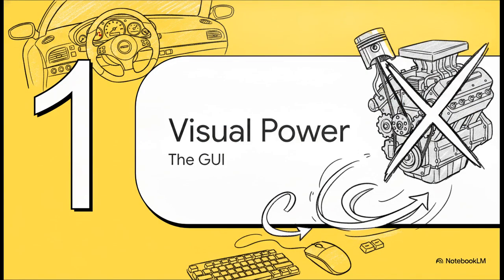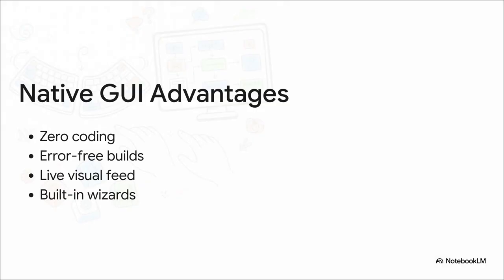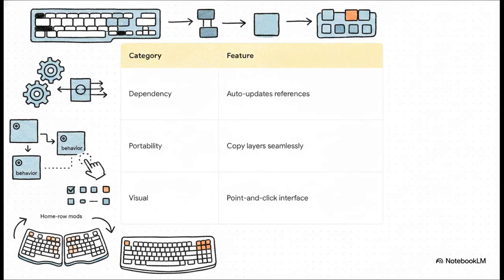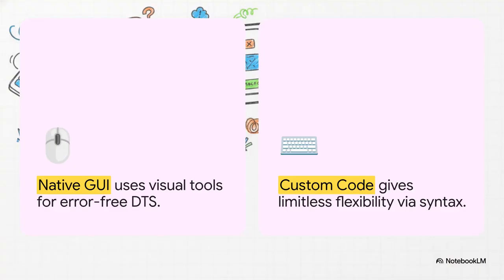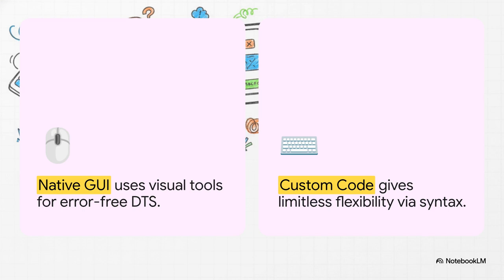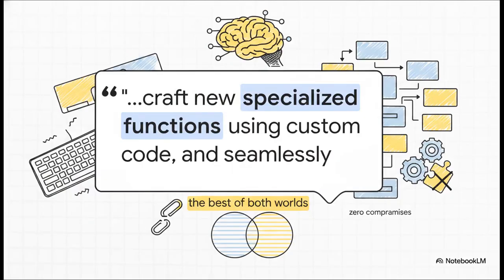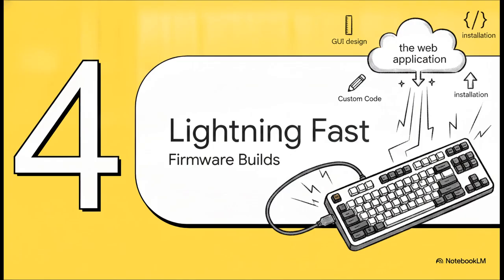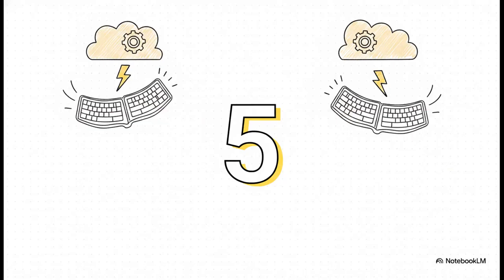Explainer: GUI Behaviors vs Custom Defined Behaviors - zmk